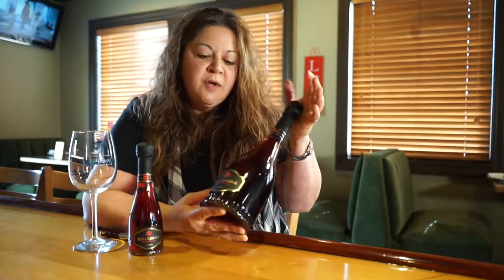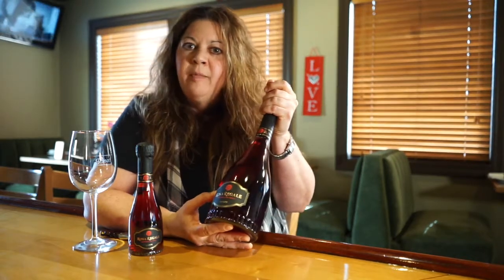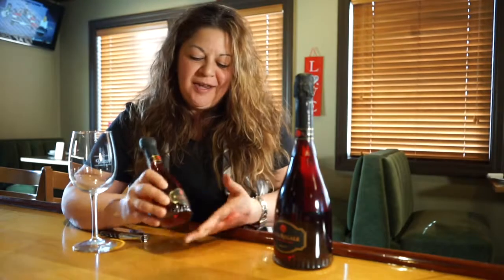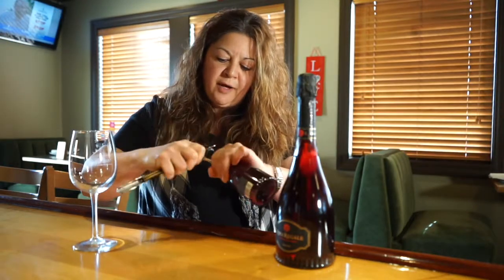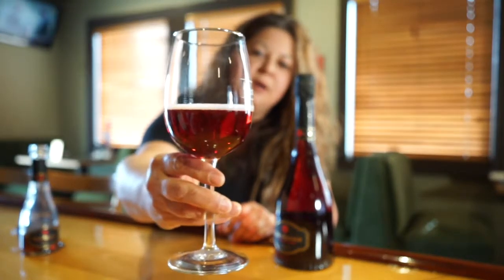Wine Tasting with Mary episode 3 - Rosa Regale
In this episode Mary is tasing Rosa Regale that’s a perfect wine to our with a chocolate dessert because if it’s sweet strawberry flavor. Get it this week in a single glass for $9 or the whole bottle for $20.